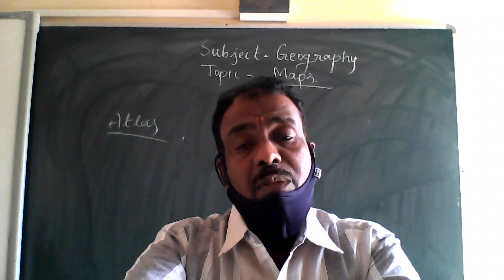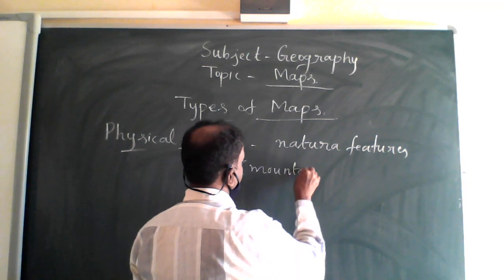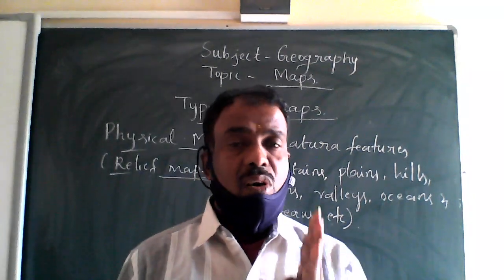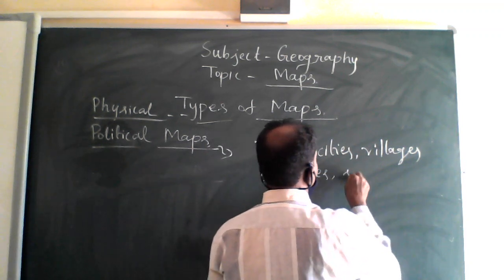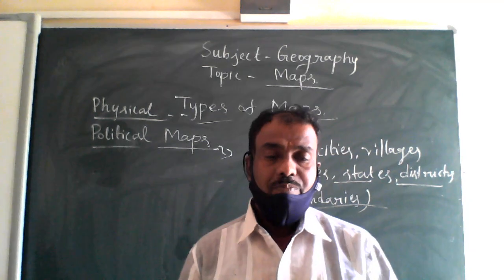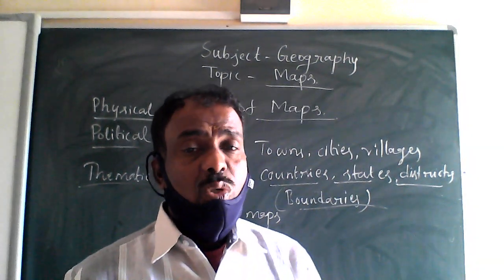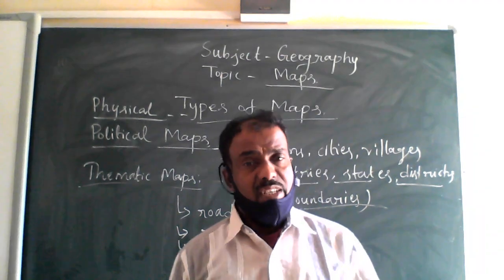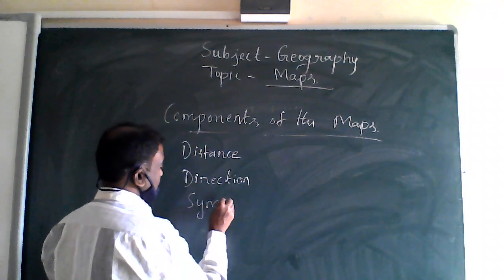CLASS - 6 SOCIAL SCIENCE